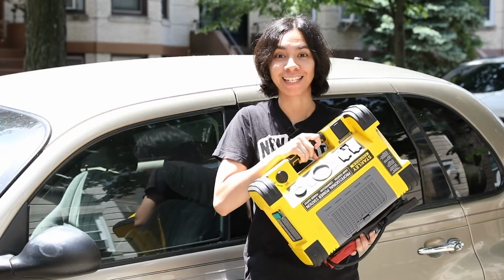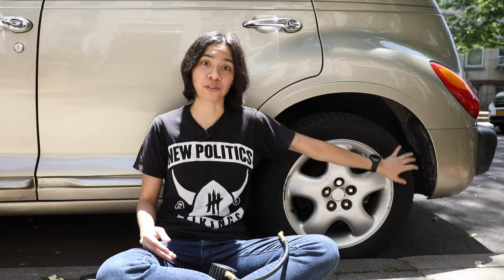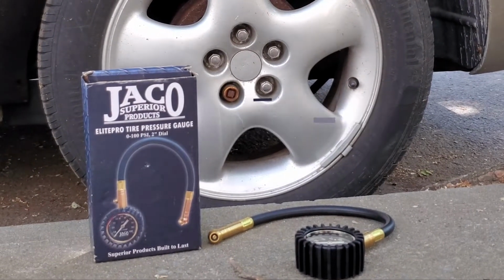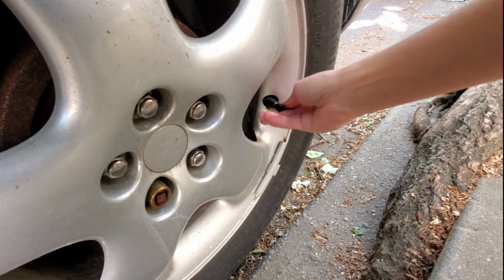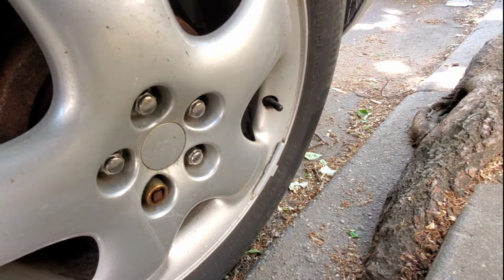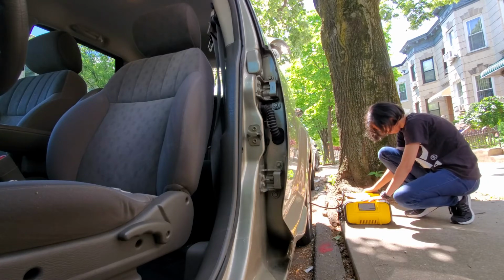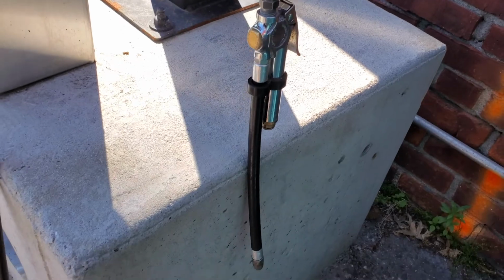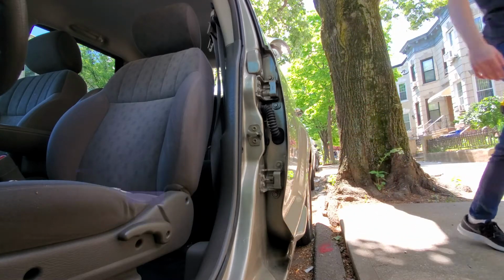How To Check Air Tire Pressure and Inflate Car Tires (3 Easy Ways)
Do your car tires need air? We’ll walk you through how to check air tire pressure and inflate car tires!

When your tires are filled to their recommended PSI, it makes all the difference. You save some money on gas, keep yourself and your passengers safer and get more use out of your tires.

00:00 – What You Need To Check and Inflate Car Tires
00:46 – Figuring Out Your Car’s Recommended PSI
00:59 – What Is Cold Inflation Pressure
01:32 – How To Check Air Tire Pressure
02:34 – How To Inflate Car Tires with an Air Compressor
02:56 – How To Inflate Car Tires at the Gas Station
03:18 – How Often Do You Check Air Tire Pressure

We hope you successfully checked and inflated your car tires to their proper PSI and you’re on your way to wherever you’re going!

Here’s a list of some supplies:

JACO ElitePro Tire Pressure Gauge:

Stanley FastMax Professional Power Station: